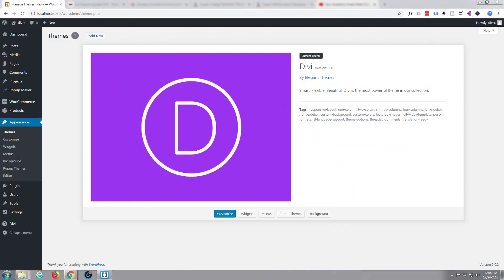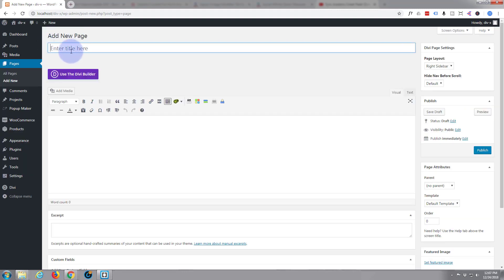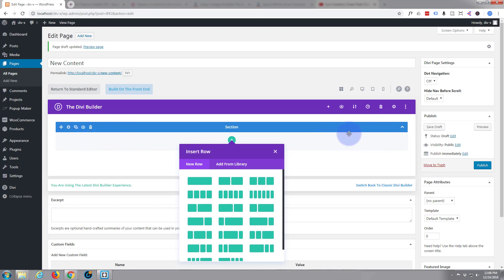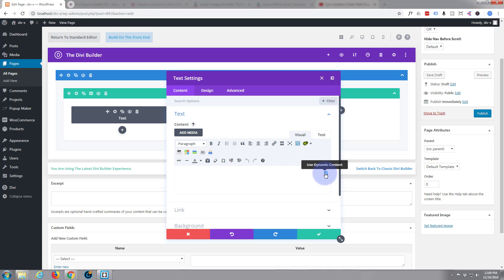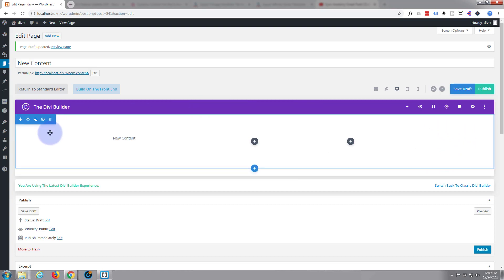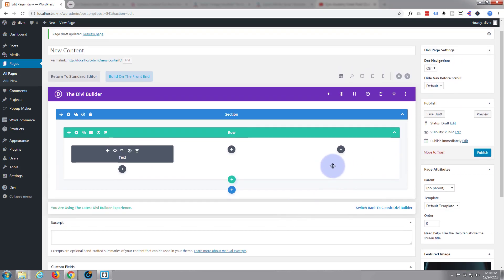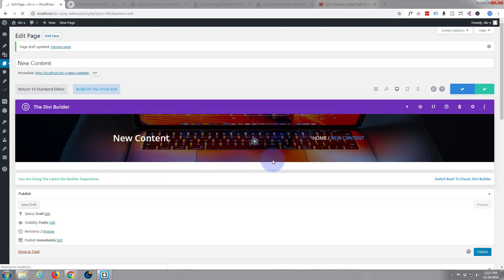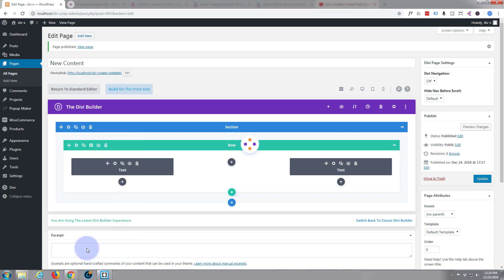Divi Wordpress Theme How To Use The New Dynamic Content Feature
Divi Wordpress Theme Use The New Dynamic Content Feature .The Divi theme from elegant themes is absolutely awesome. Whenever I have a WordPress build, it's my go-to theme every time. I have built many, many sites with the Divi theme and it just keeps on getting better. Elegant themes keeps adding features, and tools to increase your productivity, as well as ease of use and site load speed. So if you are building a WordPress site I recommend you give it a try. I am pretty sure you will not be disappointed!